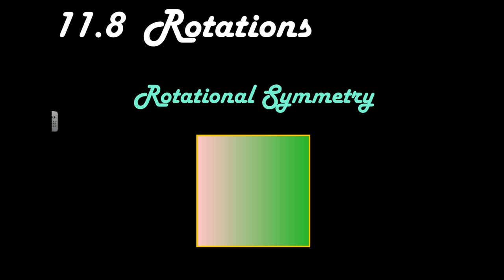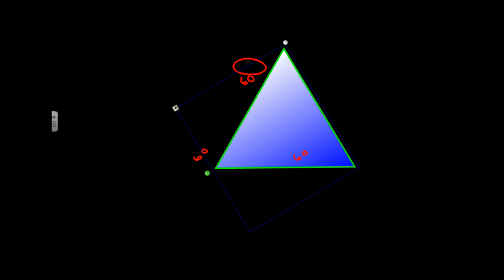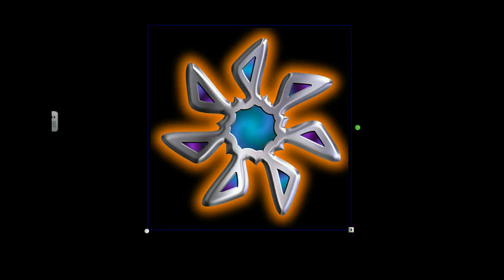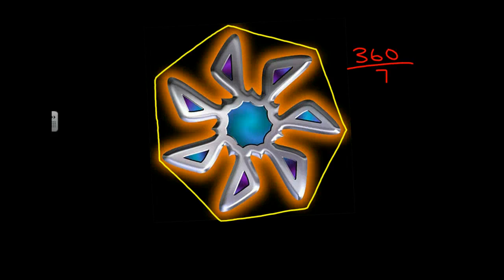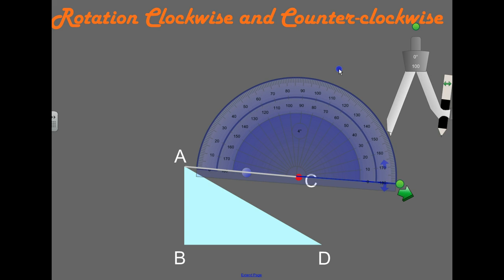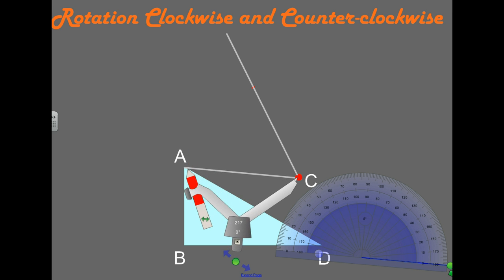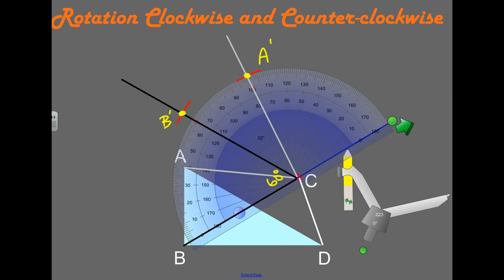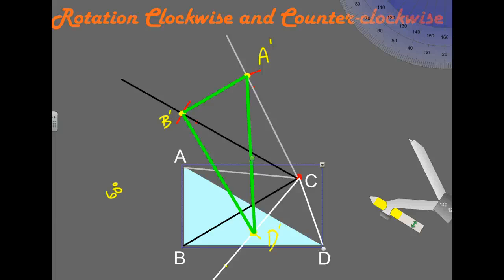Rotations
11.8 lesson on rotational symmetry and rotations.